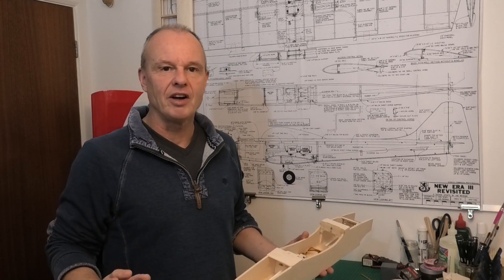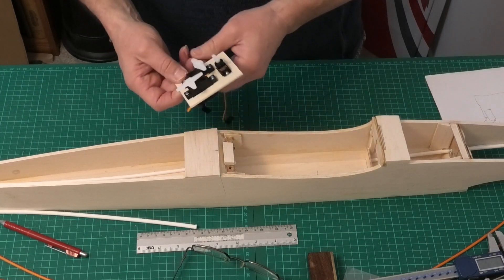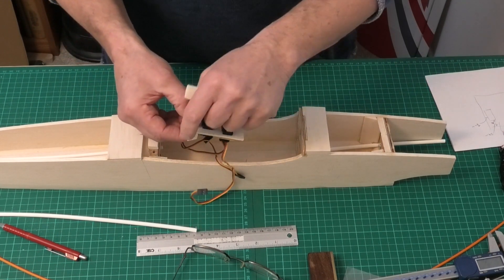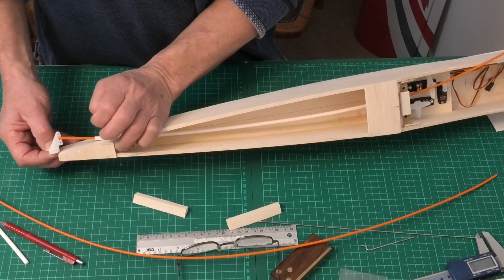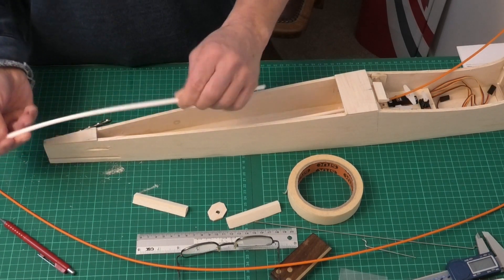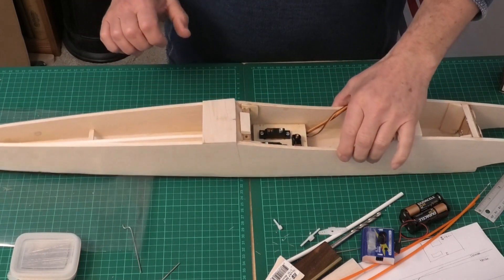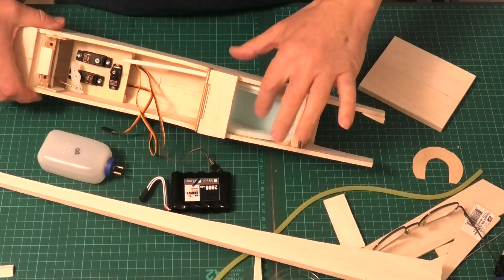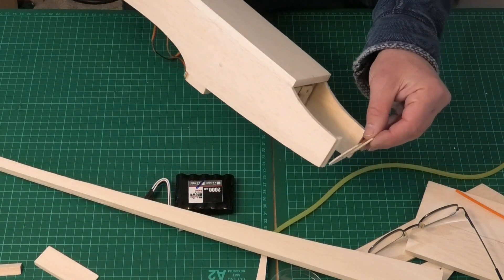New Era III Revisited: Pt 10 - Fitting Servos & Linkages - a 45" wingspan RC balsa aeroplane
Fitting Servos & Linkages: This is 10th in a build series of the "New Era III Revisited" a 45" wingspan RC balsa aeroplane.  The series will take you take you through the construction and flight of the aeroplane, which was originally designed by Chuck Cunningham & Don Dewey in 1969, but the verson we will be building, the "New Era III Revisited", was modified and updated by Don Dewey and published in RCM Magazine in 1996.  I will also be making a couple of small modifications along the way! The plane will be powered by an English made Irvine .25 MkIII glow engine. The plans, from RCM Magazine were downloaded from OuterZone website.